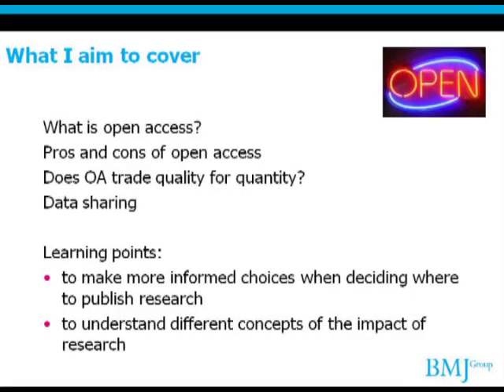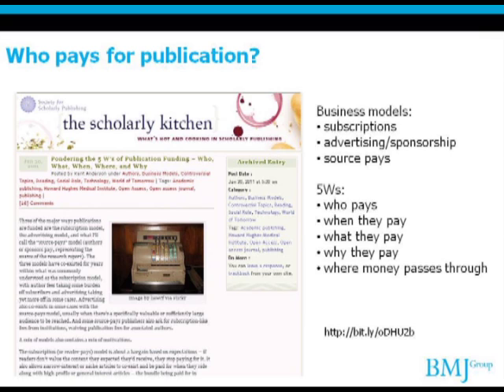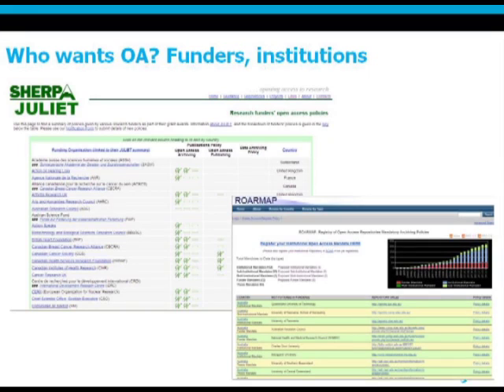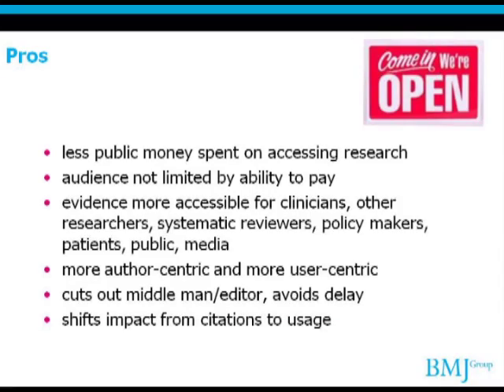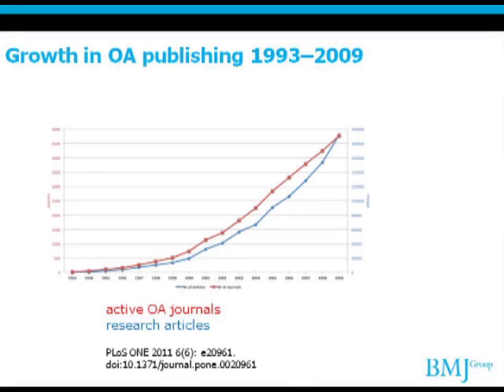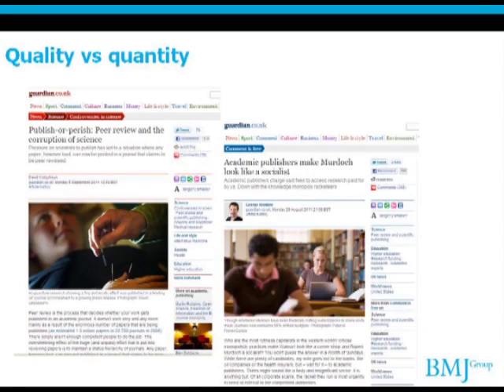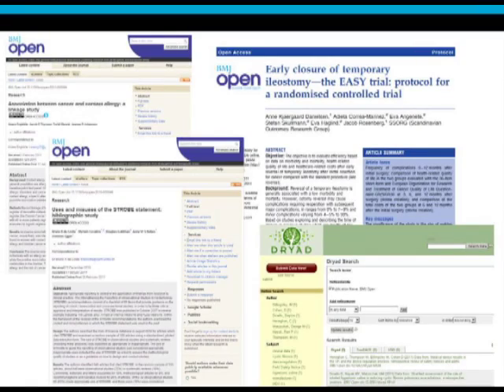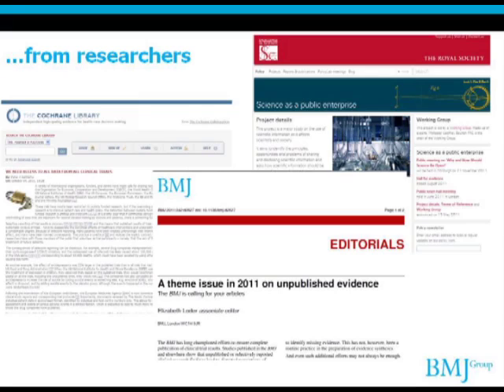The impact of publishing research with open access - Trish Groves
Evidence Live 2011